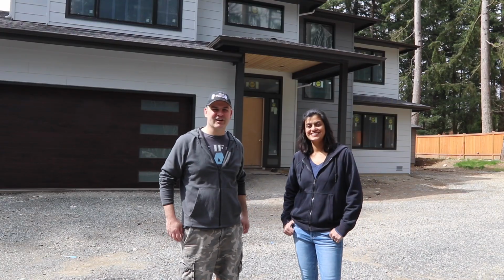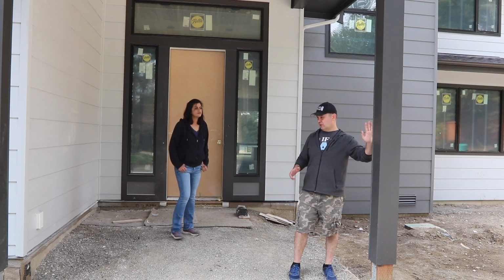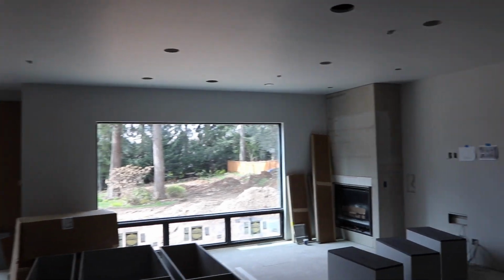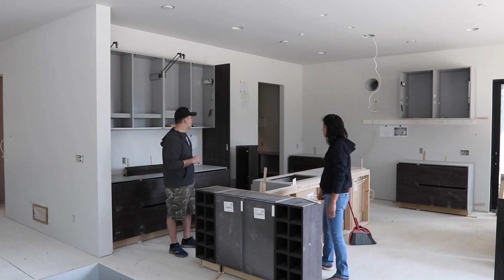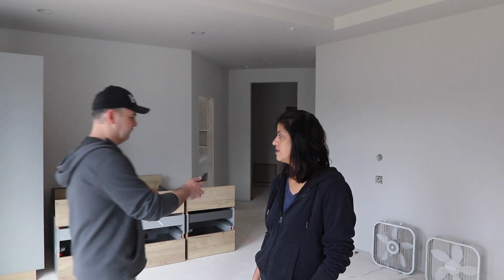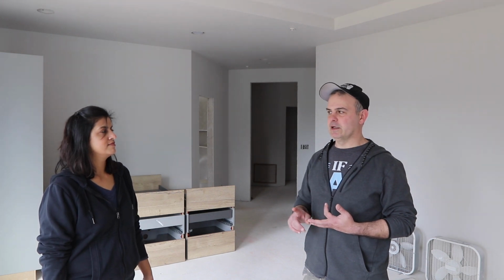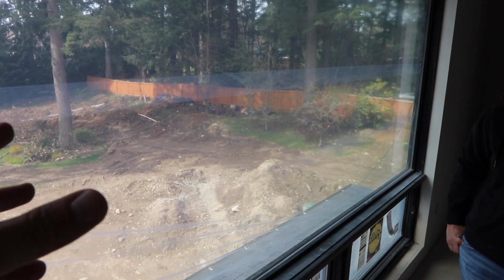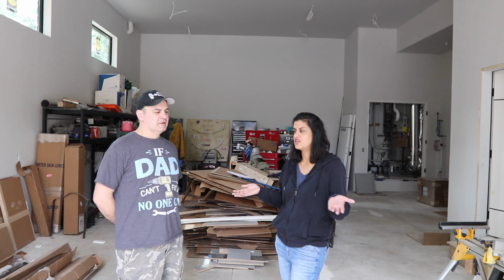7.17-Drywall & Cabinets!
We are into interior finishes and the exterior is completely done!  We talk you through the process of Level 5 drywall finishes, and give you an update on cabinets, appliances, coutnertops and more!